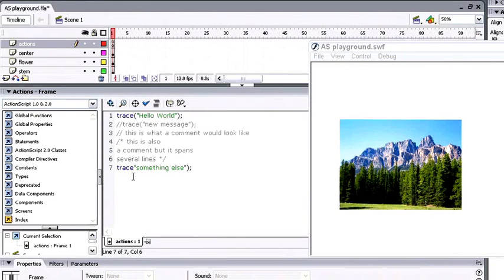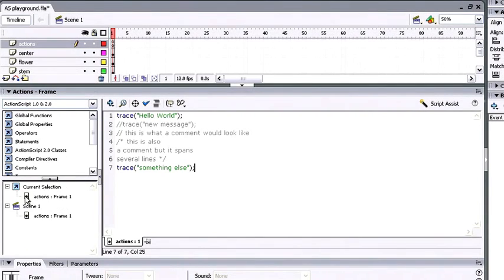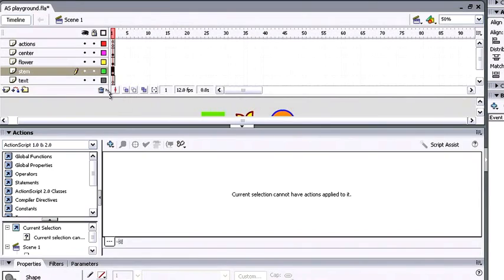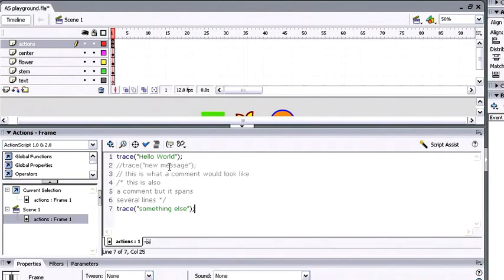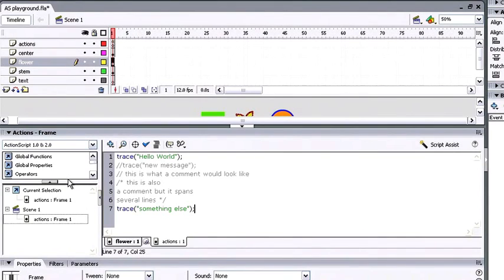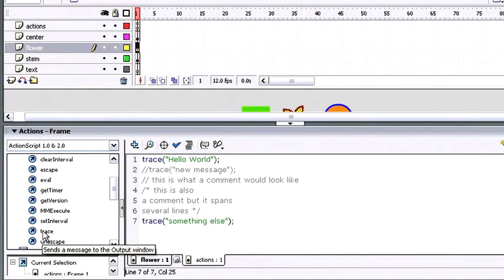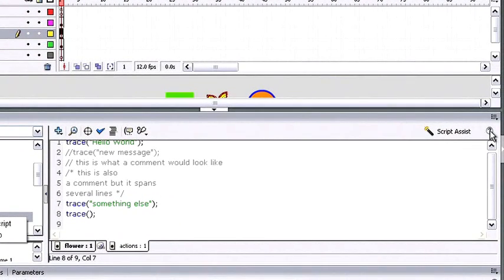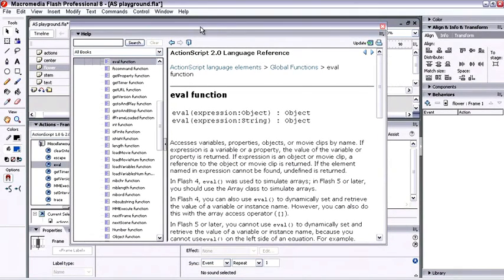Flash Lesson - 03